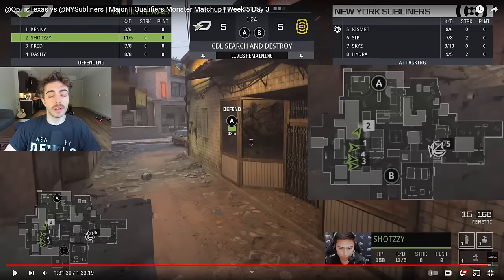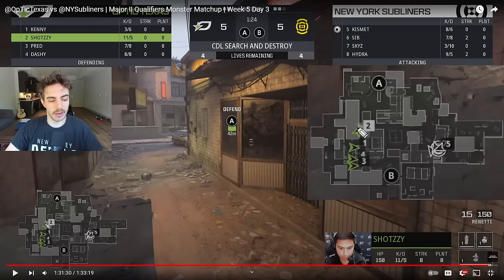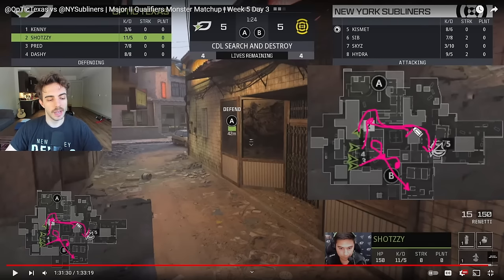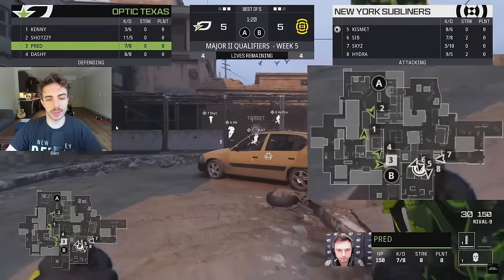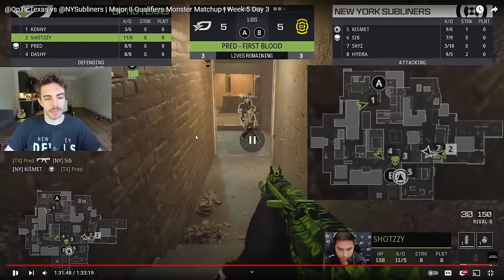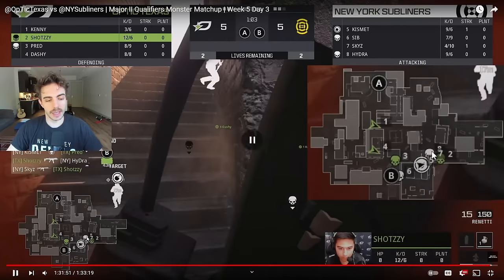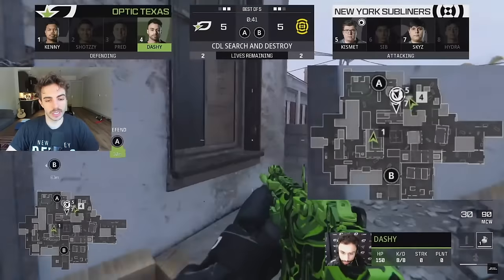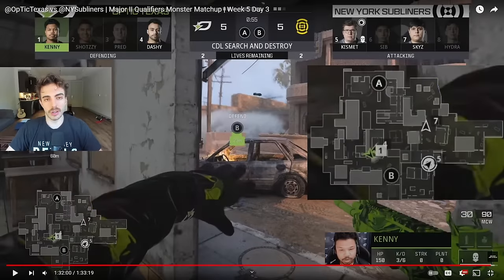OpTic ICE UP GAME 5 ROUND 11 vs NYSL BREAKDOWN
Breaking down the Round 11 in Game 5 between OpTic and NYSL